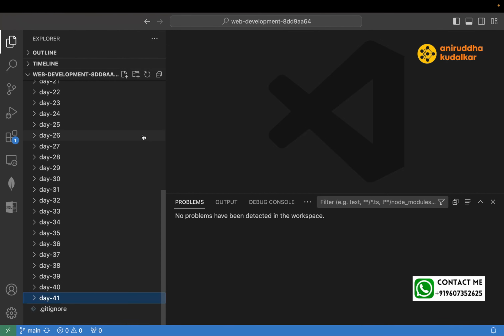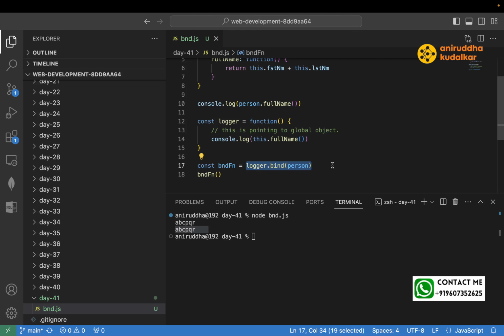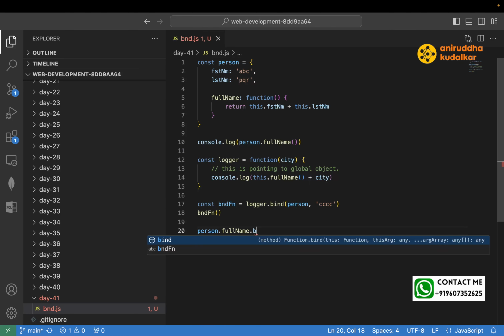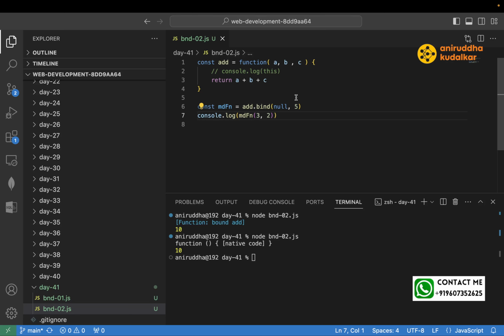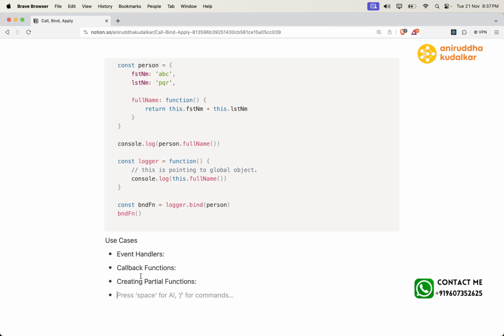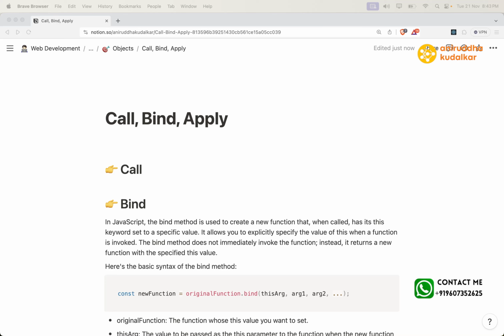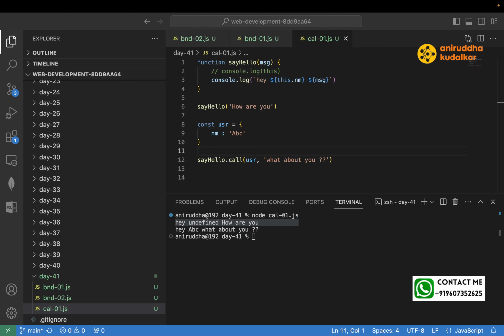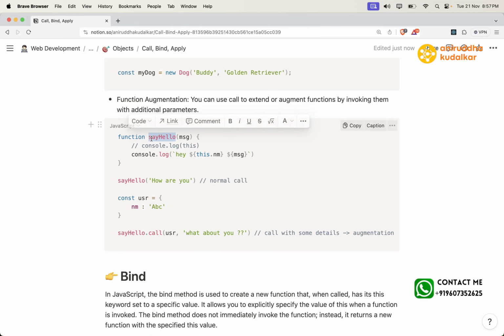045 Web Development: Javascript Call and Bind Methods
Welcome to the 45th enriching session of our ongoing Web Development Batch! In this comprehensive video tutorial, we demystify the intricate world of JavaScript's "this" keyword, and delve into the transformative capabilities of call, bind, and apply.

Exclusively crafted for our dedicated web development community, this session is all about mastering the nuances of the "this" keyword, a fundamental aspect of JavaScript that can sometimes be perplexing. Whether you're a coding enthusiast eager to deepen your understanding of JavaScript's execution context or a seasoned developer aiming to control and manipulate the "this" binding, this tutorial provides invaluable insights.

We explore how the "this" keyword operates in different contexts, unveiling the intricacies that can sometimes lead to confusion. Additionally, we delve into the powerful functions call, bind, and apply, which allow precise control over the "this" binding in various scenarios.

As part of our web development batch, this tutorial ensures content alignment with your learning journey, delivering material that resonates with your goals. Join us to elevate your coding prowess, gaining practical knowledge to navigate and manipulate the "this" keyword effectively.

Watch now to embark on a journey into the nuanced world of JavaScript's "this" keyword, call, bind, and apply, and empower yourself with the skills to handle context with finesse. Don't miss out on this opportunity to deepen your JavaScript expertise in our ongoing web development adventure.

- css3 tutorial
- css3 transition
- css3 animation

- javascript tutorial
- javascript course
- javascript loops
- javascript call, bind, this